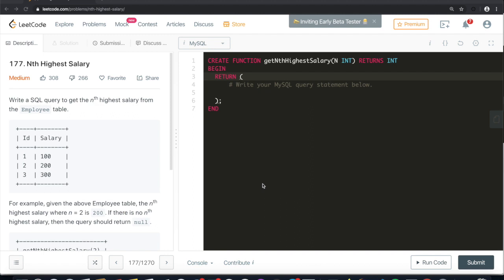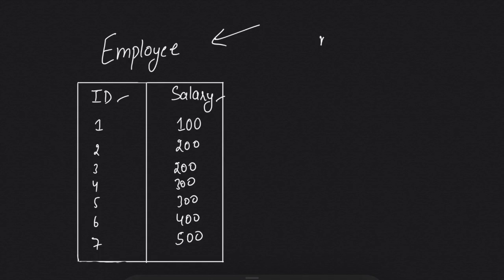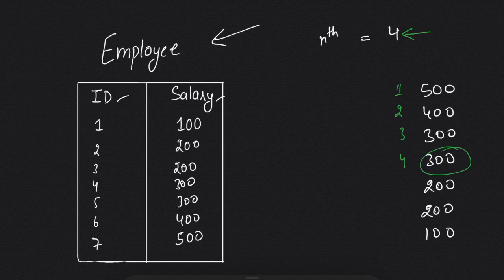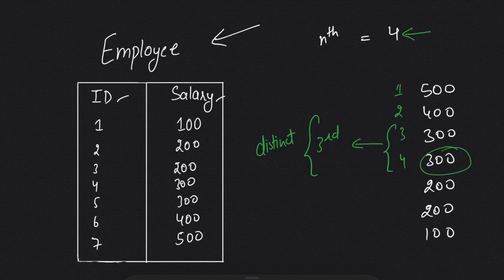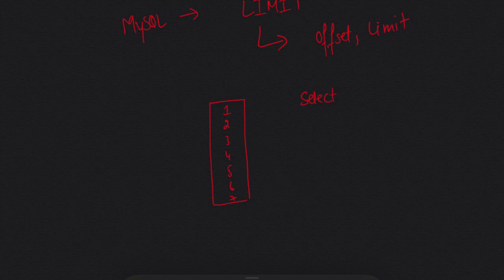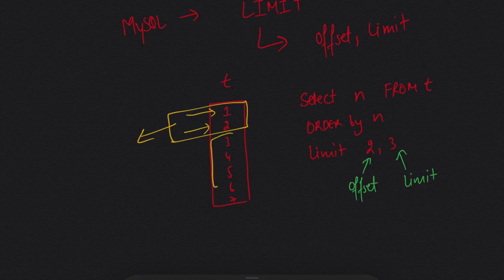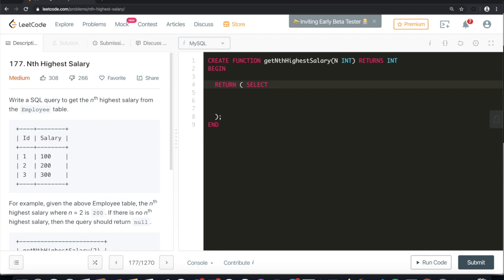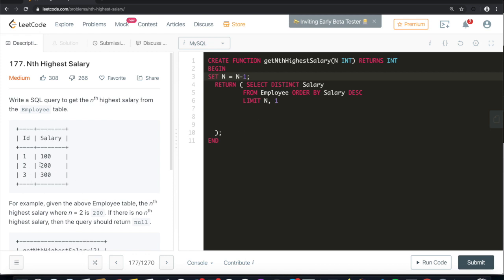How to find Nth highest salary from a table | Leetcode 177 | top 10 SQL interview question